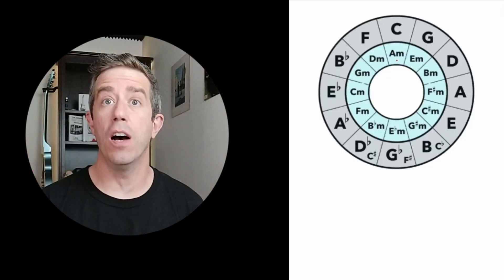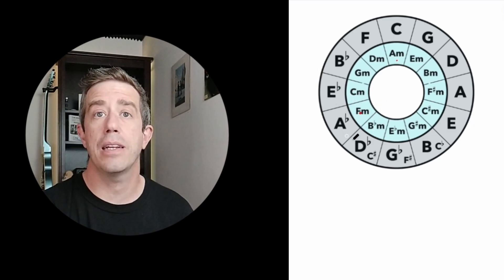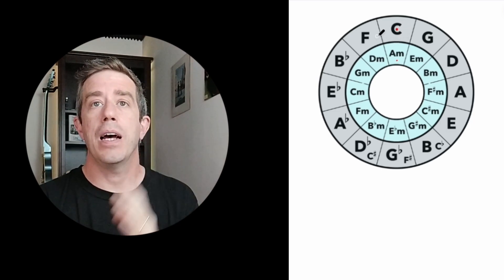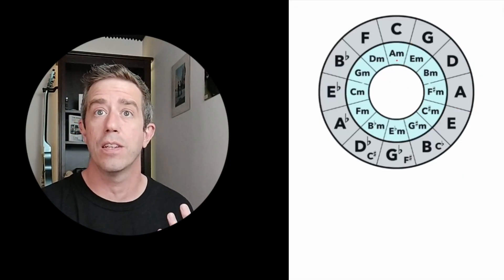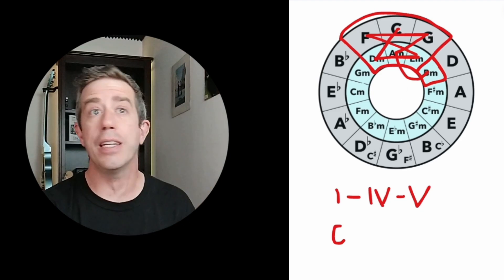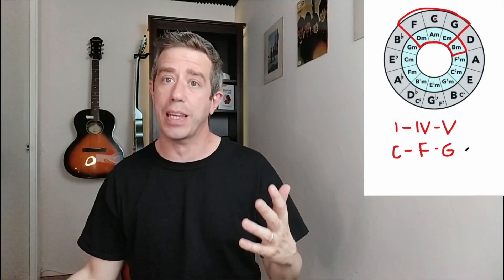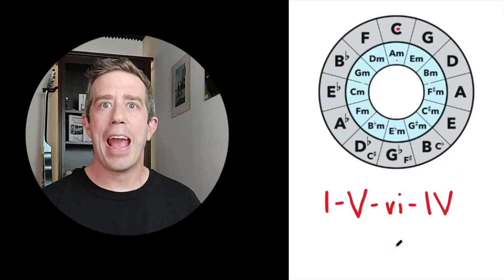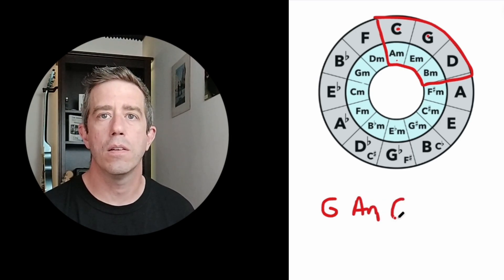Circle Of Fifths Explained (For Guitar) - How To Use It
In this video, you'll learn which chords work with each other in a key. How to write your own chord progressions (fail-proof). Instantly know all notes of any major or minor scale.

00:00 Introduction
00:45 Know every note of any major or minor scale
04:10 Chord progressions in any key
13:00 Create your own fail-proof chord progressions